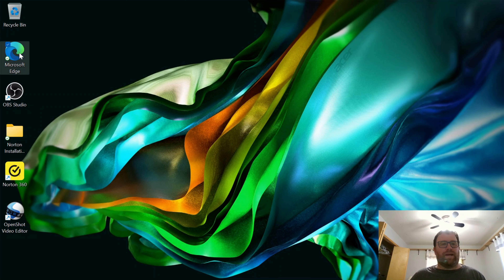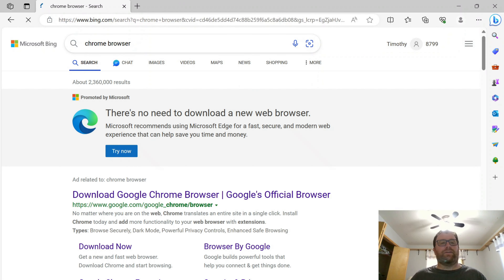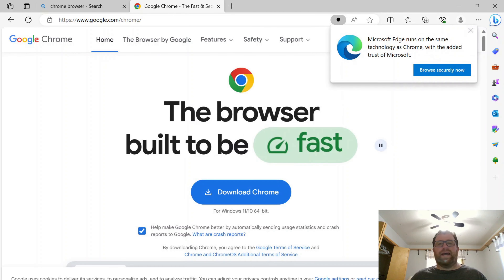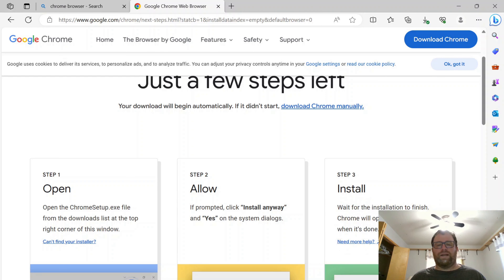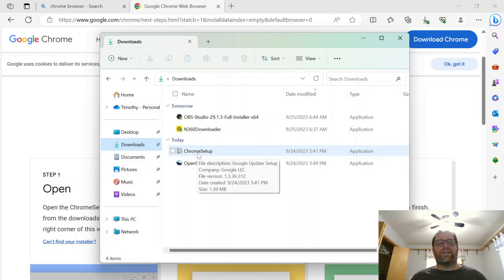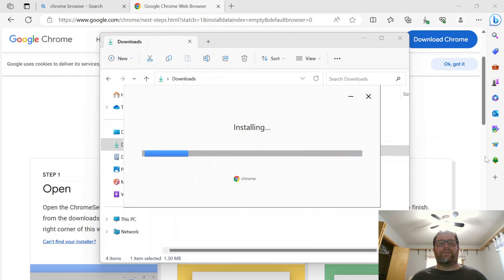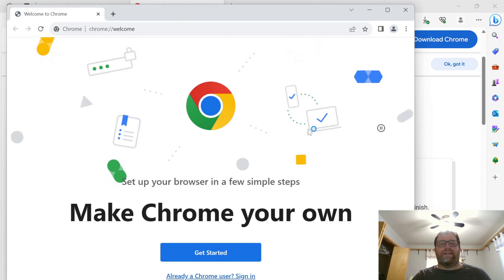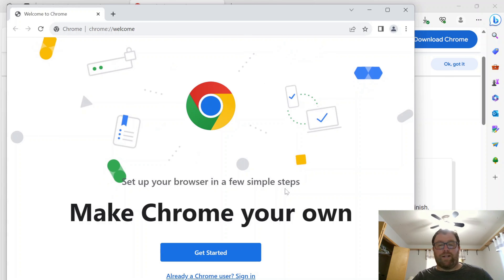How to Install the Chrome Browser on Windows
In this video, I show you how to install the Chrome browser on a Windows laptop.